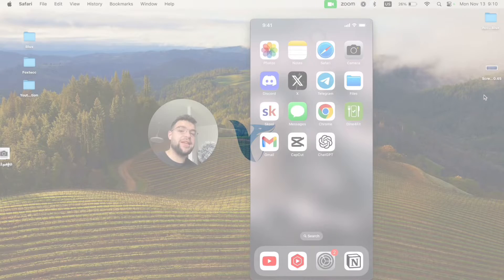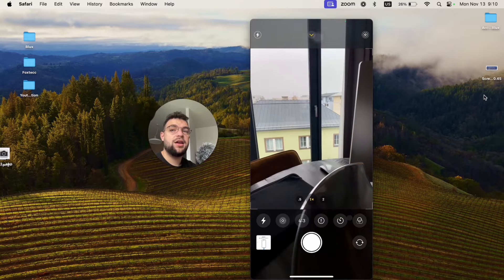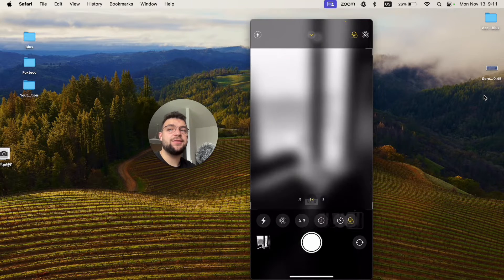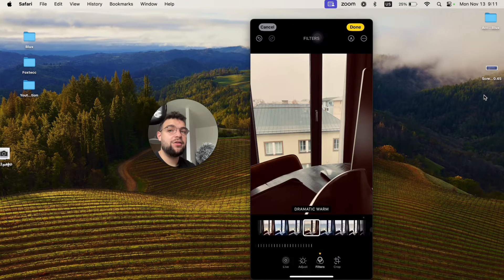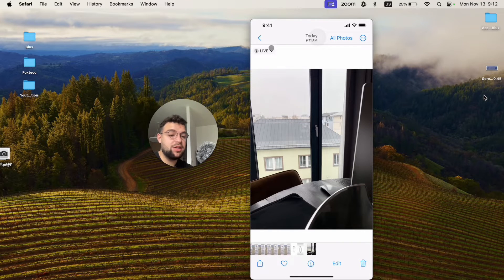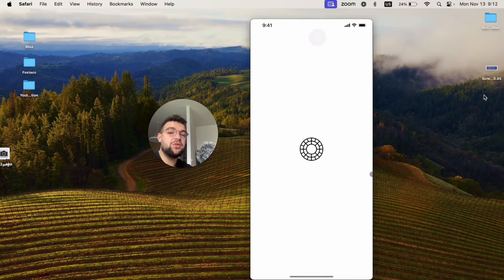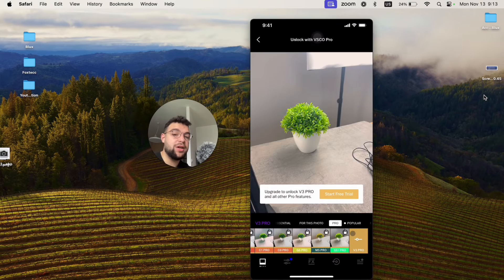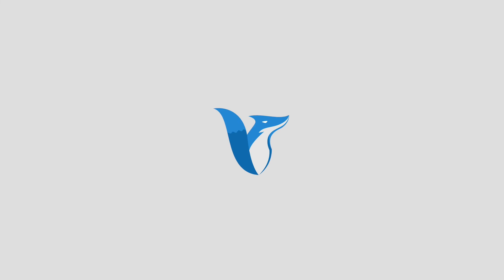How to Take Filter Photos on iPhone (tutorial)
In this tutorial, I'll demonstrate the steps to capture filtered photos on your iPhone. I'll walk you through the process of accessing and applying filters to your photos, and I'll also cover how to edit and fine-tune the filter intensity. Furthermore, I'll introduce third-party apps that provide a broader selection of filters and editing features. If you're looking to elevate your iPhone photography skills, this video is a must-watch for you.

Timestamps:
0:00 Introduction
0:24 Accessing Filters
1:13 Editing and Adjusting Filters
2:08 Third-Party Apps